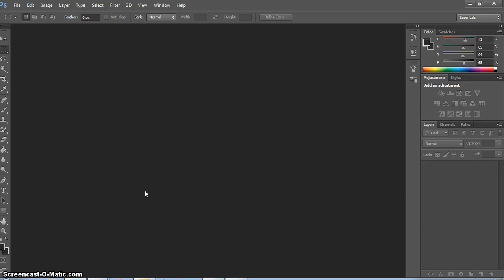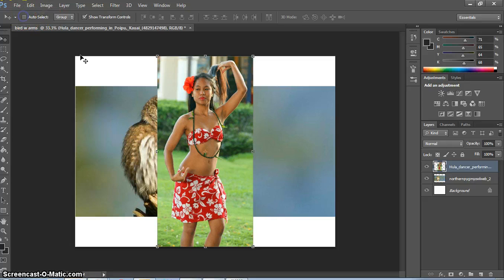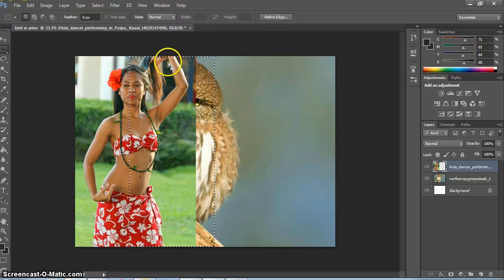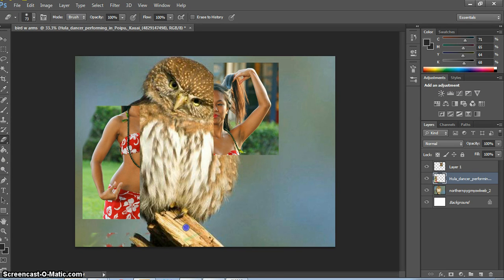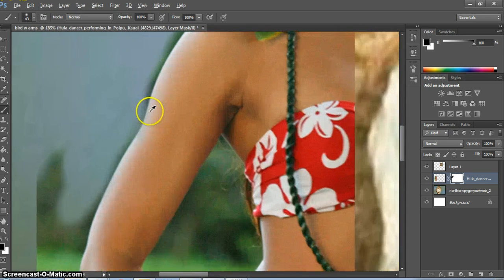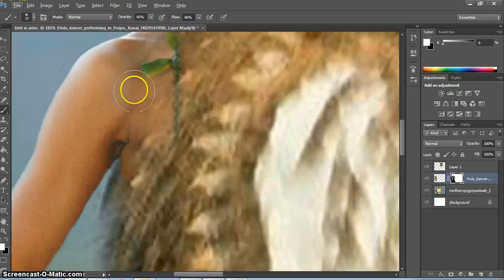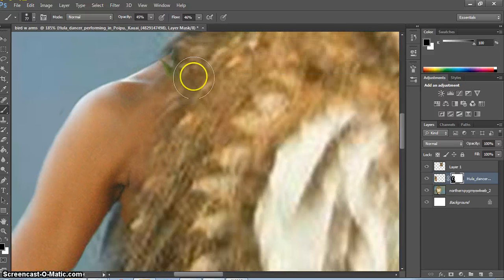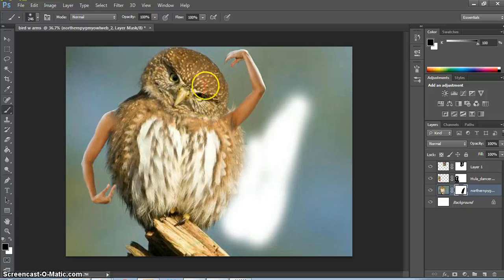Photoshop/ VAT/ birds with arms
Tutorial on creating "bird with arms', and how to use basic montage tools in PSD such as Masks, Clone Stamp tool.